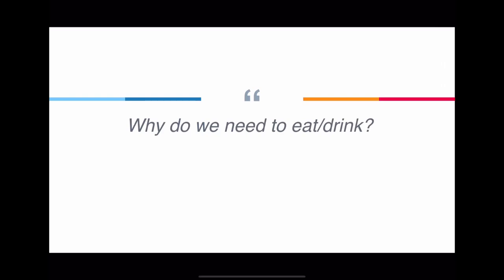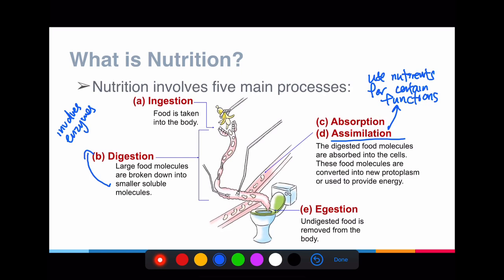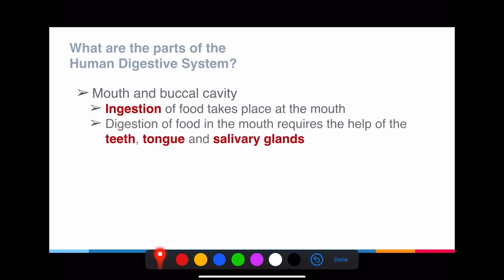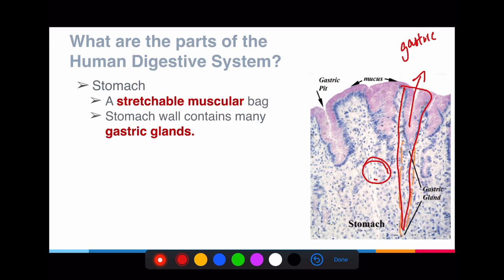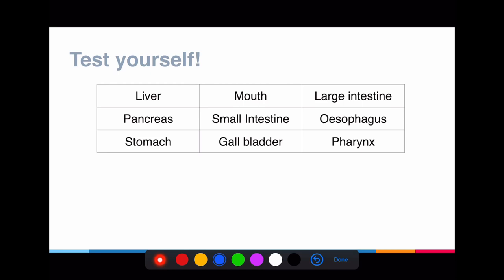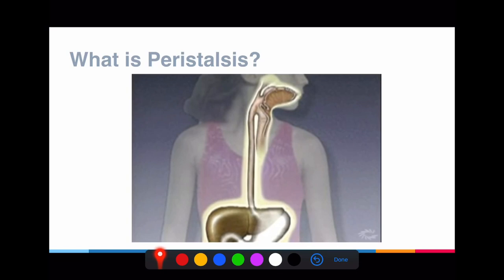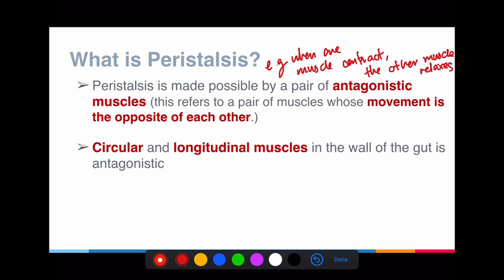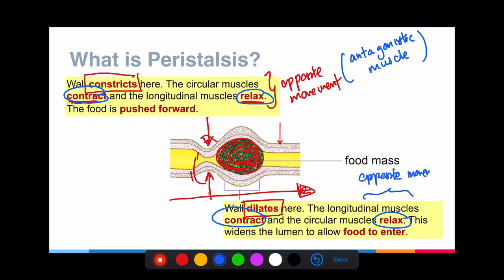Nutrition in Humans - Part 1